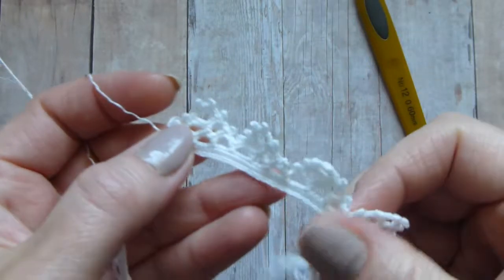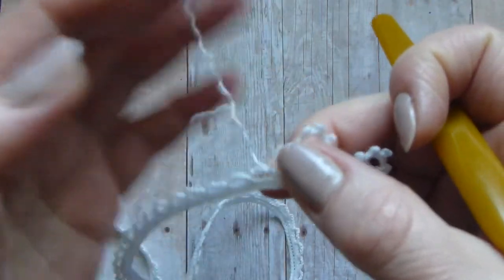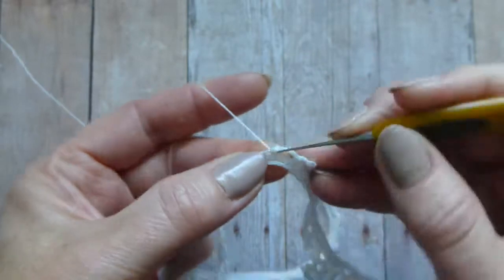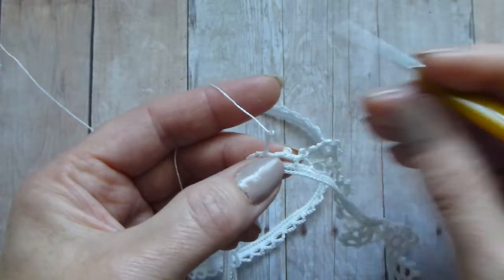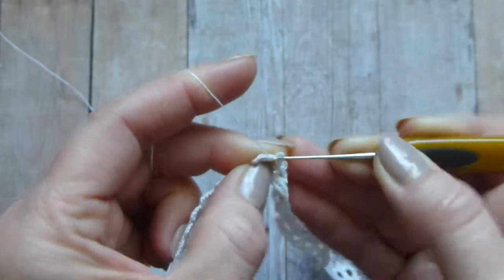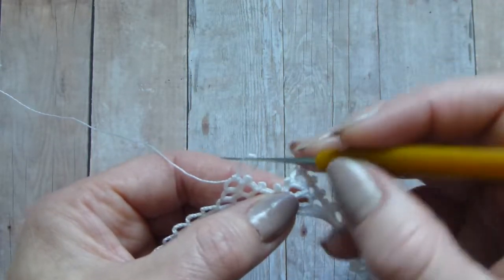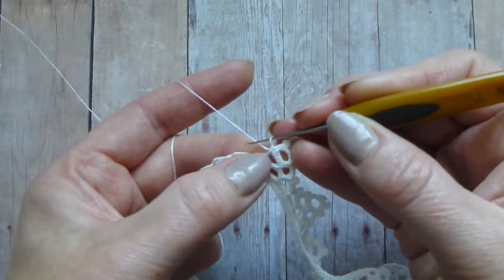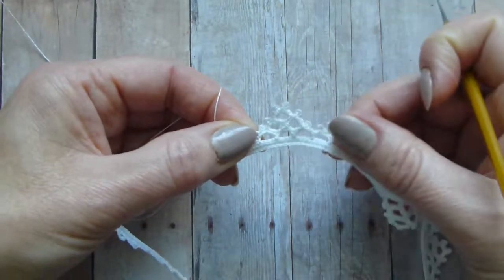Decorative edge with 6 scallops.